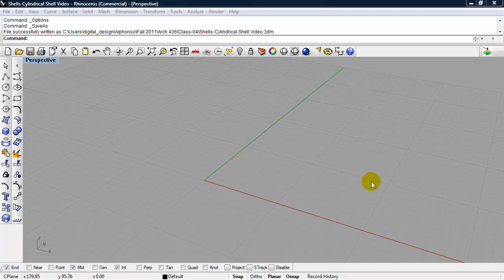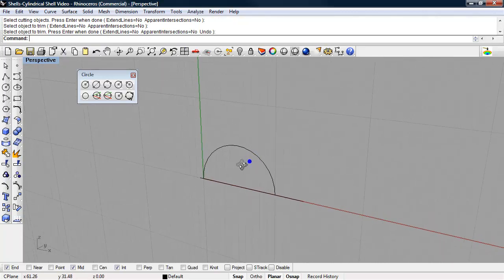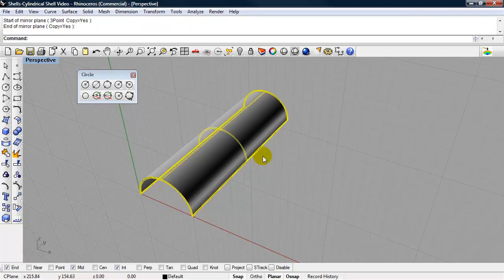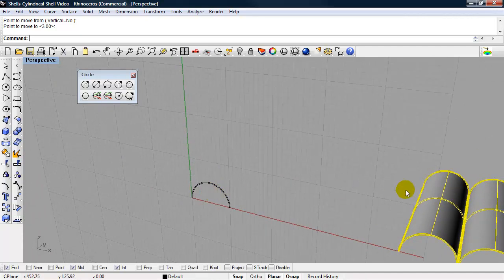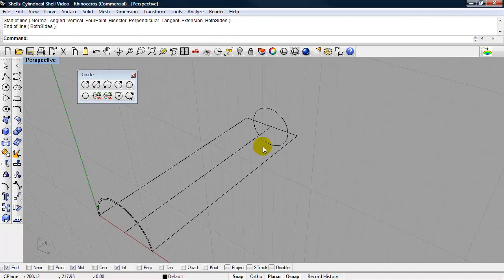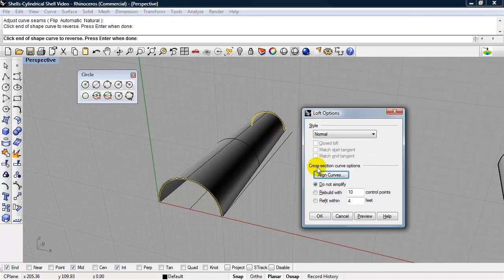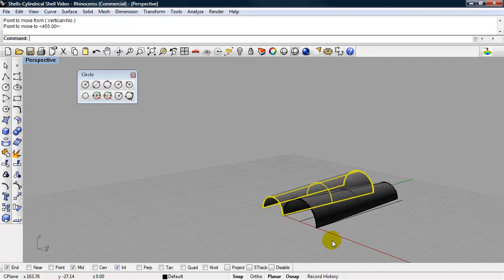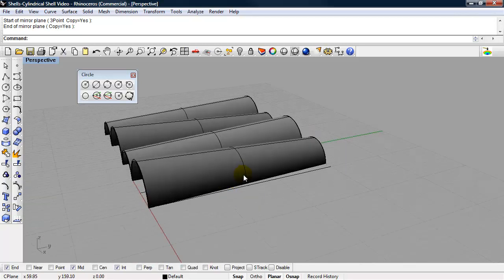Rhino Cylindrical Shells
Cylindrical Shells